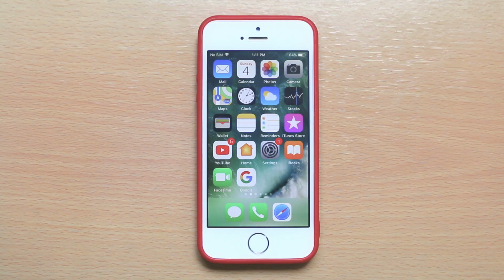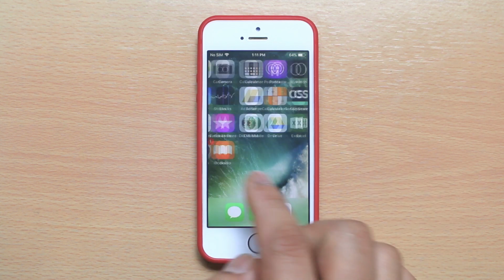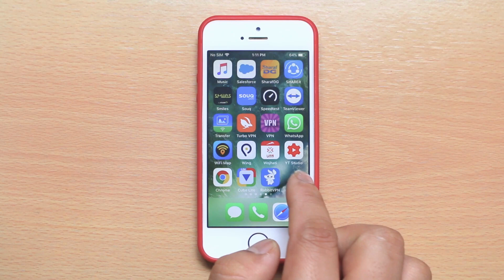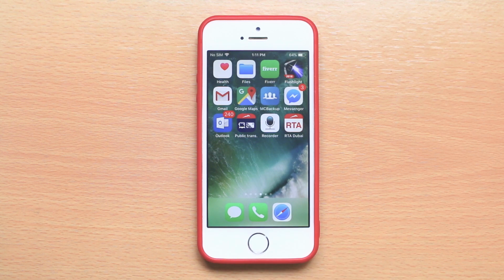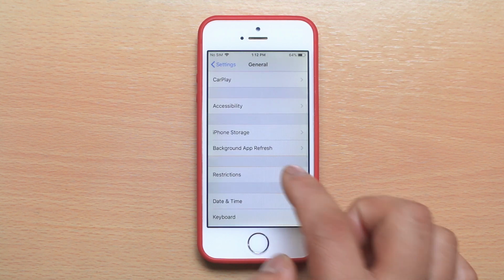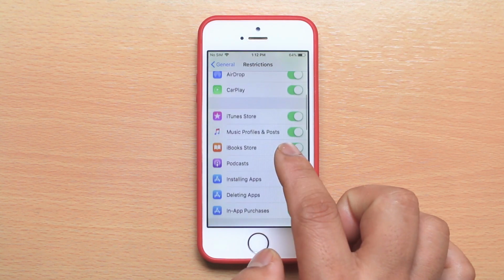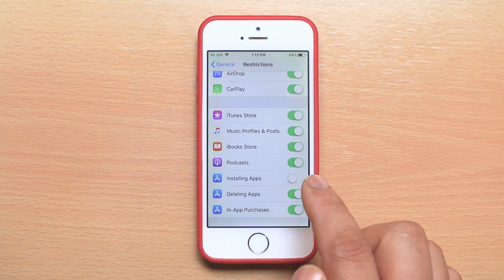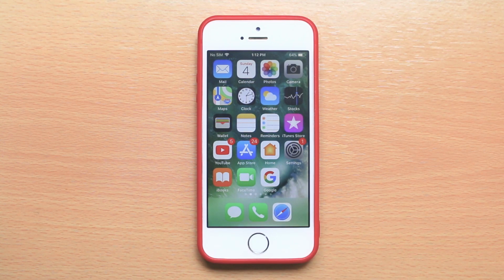App store disappeared from iPhone or iPad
If you don't see app store on your iPhone or iPad then let us see how to fix it.